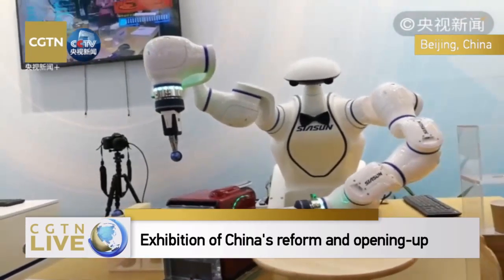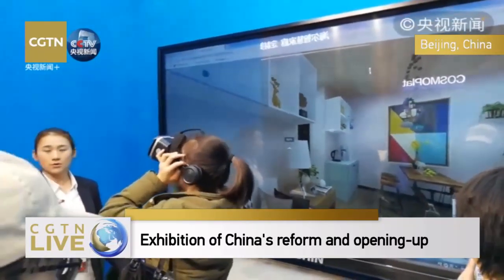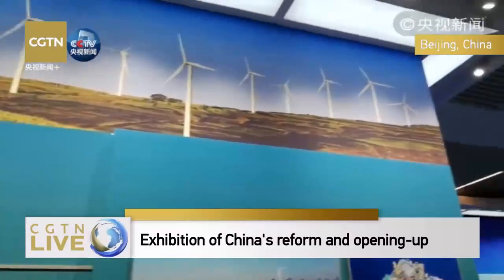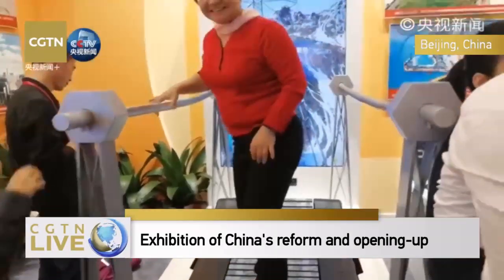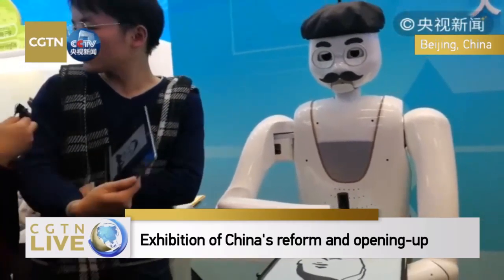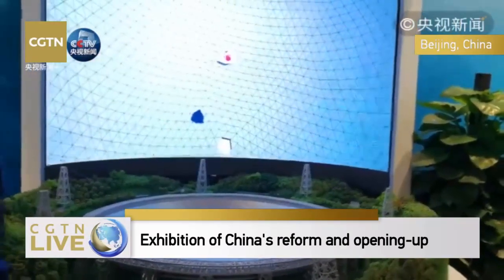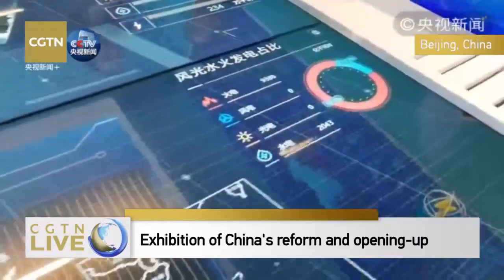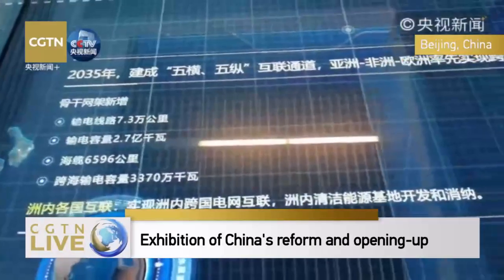Live: Exhibition of China's reform and opening-up 改革开放40年，看人工智能如何改变未来生活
A grand exhibition opened in Beijing to commemorate the 40th anniversary of China's reform and opening-up. Visitors can immerse themselves in one of the many interactive zones made possible by VR and AI. CGTN will walk you through the exhibition and its tech such as smart coffee machines and self-driving high-speed rail.